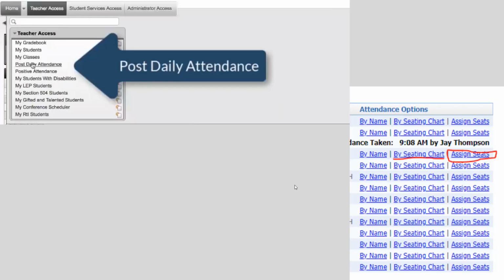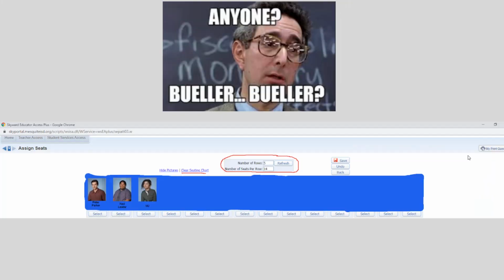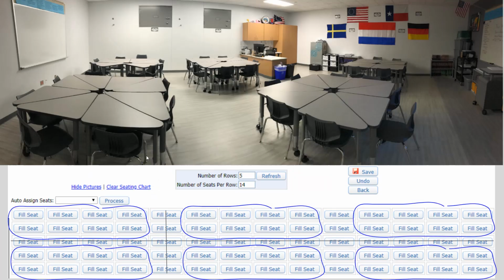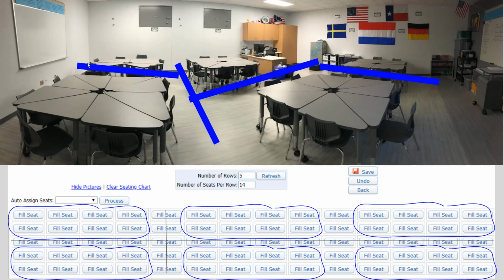Seating Charts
How to make seating charts in SkyWard